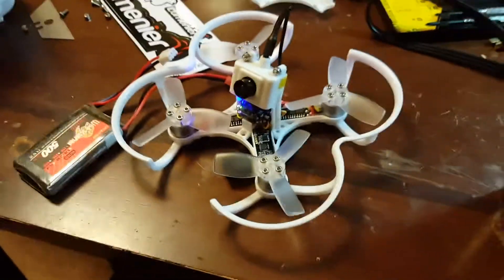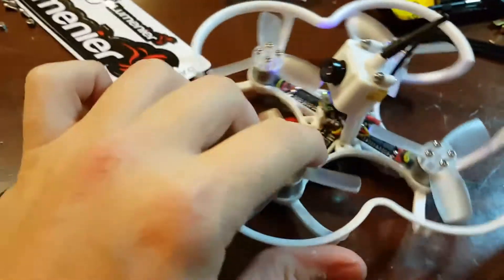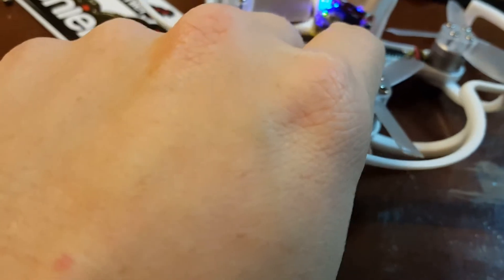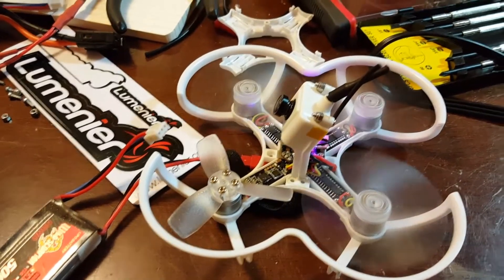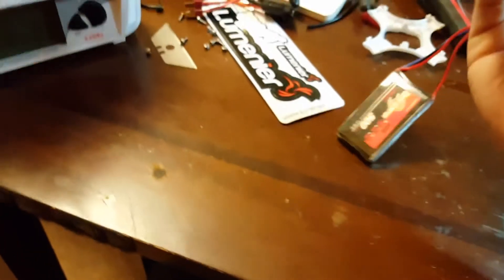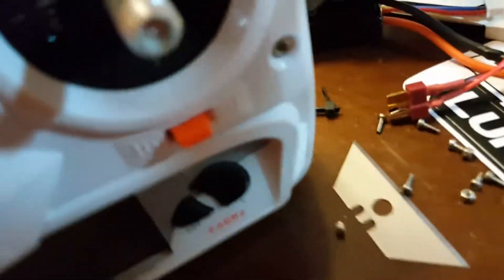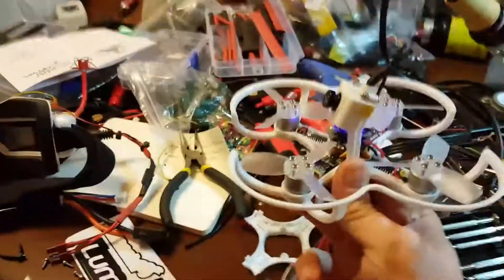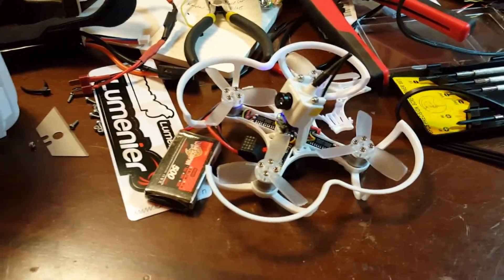Babyhawk ESC problem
Got my babyhawk and of course I have problem.  It never ends.  This is the video I made for gearbest support.  They've looked at the video but I still dont know what their resolution will be.  I'll update when I find out.

After some more in depth testing, it's definitely a bad ESC.  I can flash the ESC, so the flight controller is able to talk to it.  The start up tones come through the motor, so the connection to the motor is good, but when you do the motor test in BLheli, the motor doesn't spin, it did spin once, but then stopped again.